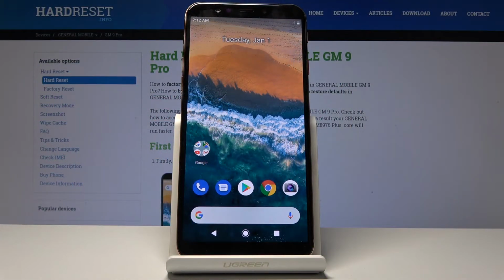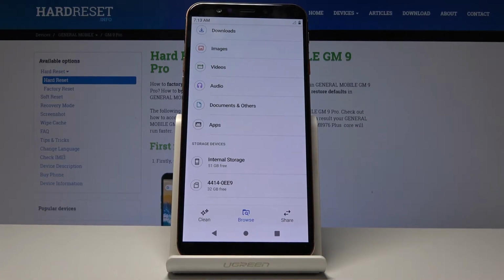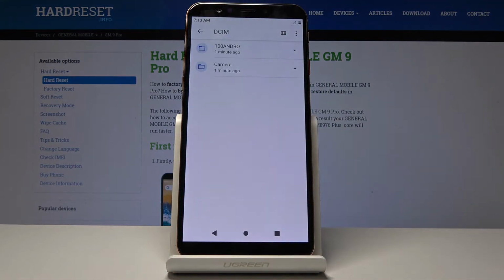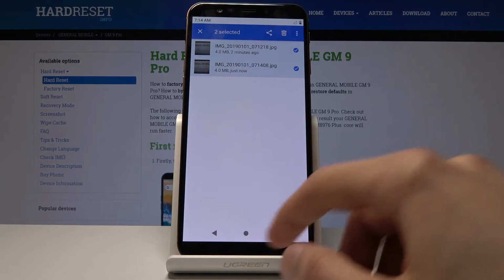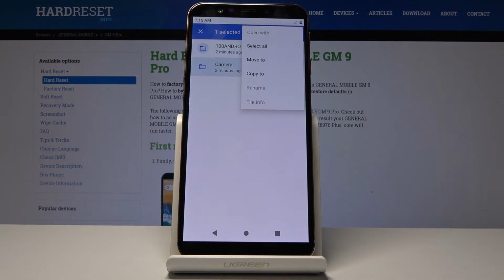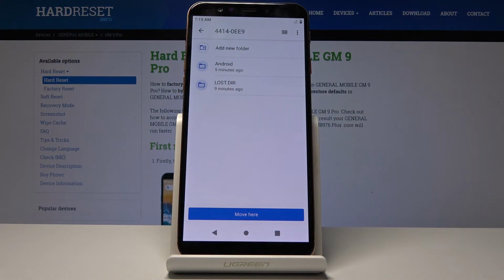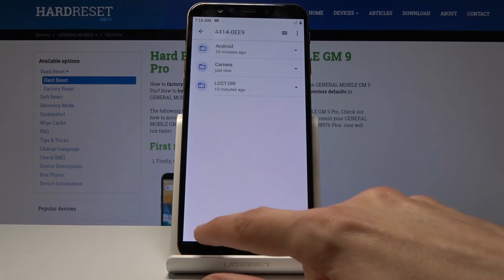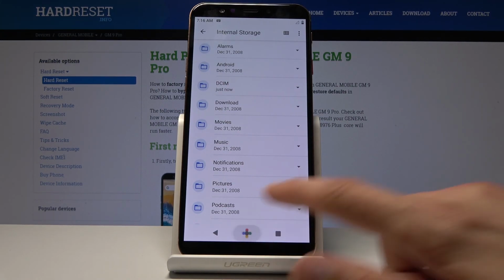How Transfer Photos in GENERAL MOBILE GM 9 Pro - Move Media in Android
Find more info about GENERAL MOBILE GM 9 Pro:
We would like to present the only way to transfer photos in GENERAL MOBILE GM 9 Pro. If you would like to move media from internal to external storage, then find out the attached tutorial to check how to do it easily. Let’s follow presented instruction to move media in GENERAL MOBILE GM 9 Pro smoothly.

How to transfer media from internal storage in GENERAL MOBILE GM 9 Pro? How to move media to memory card in GENERAL MOBILE GM 9 Pro? How to transfer files to external storage in GENERAL MOBILE GM 9 Pro? How to move media from internal storage to SD Card in GENERAL MOBILE GM 9 Pro? How to transfer Photos to SD Card in GENERAL MOBILE GM 9 Pro?